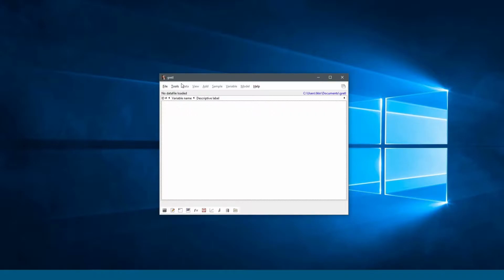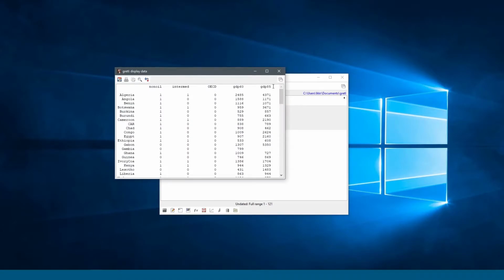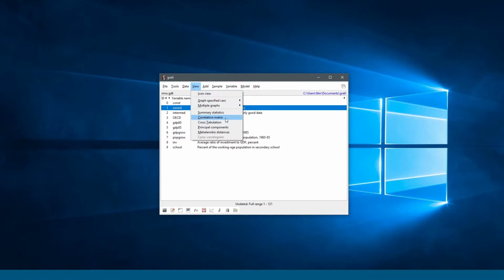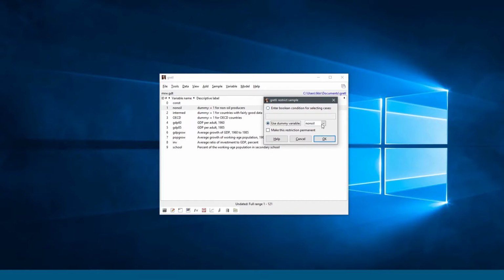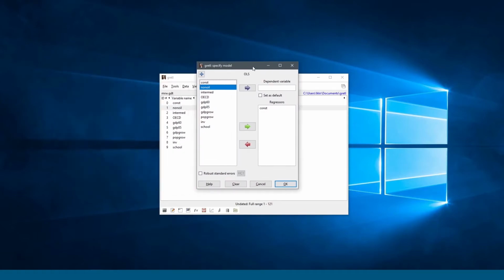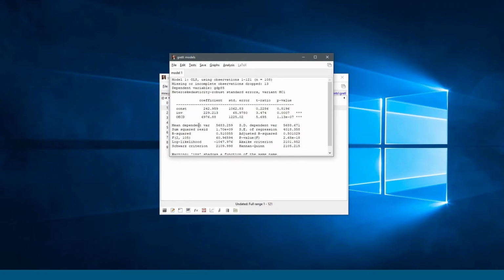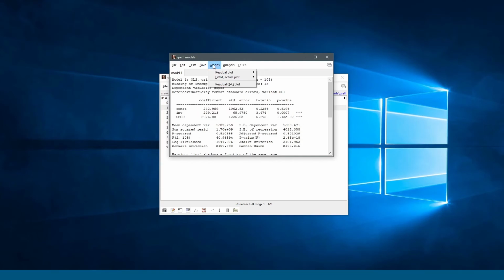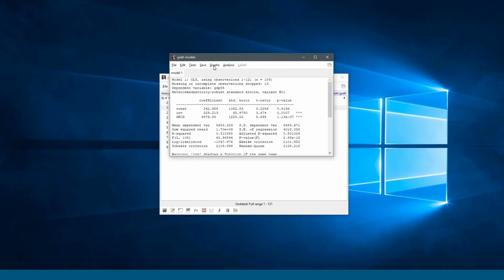Tutorial V3 - Gretl Basic Overview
Regression @8:00